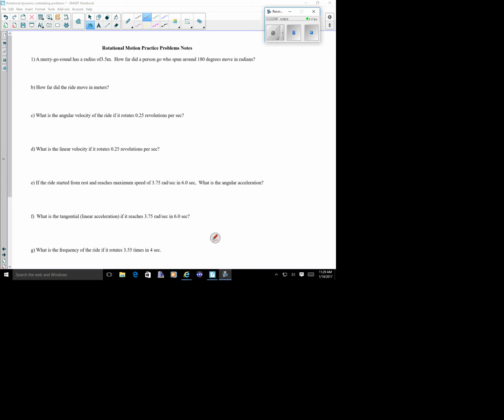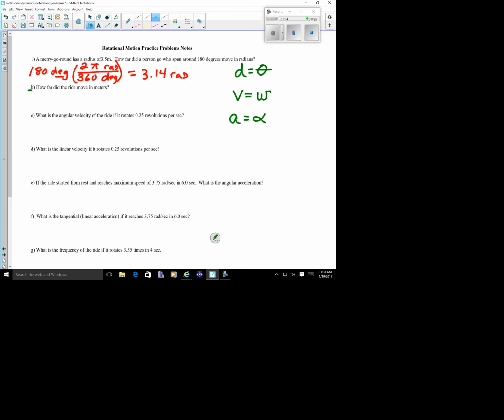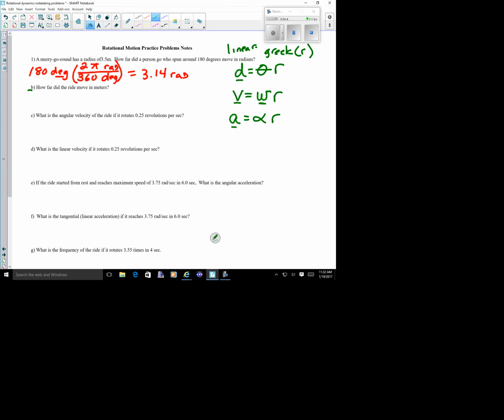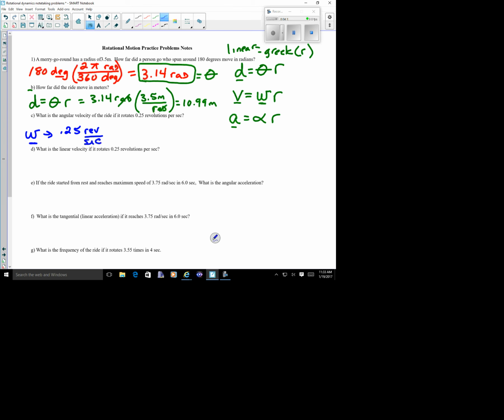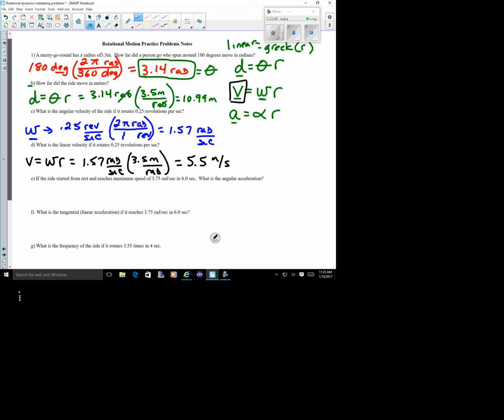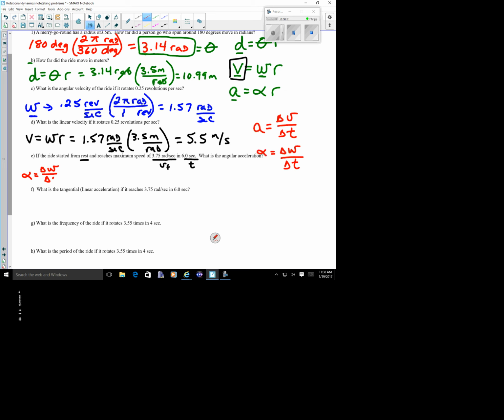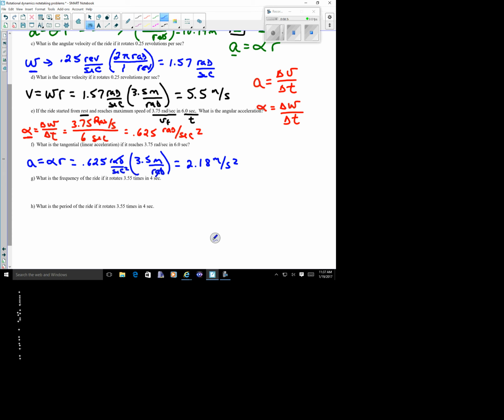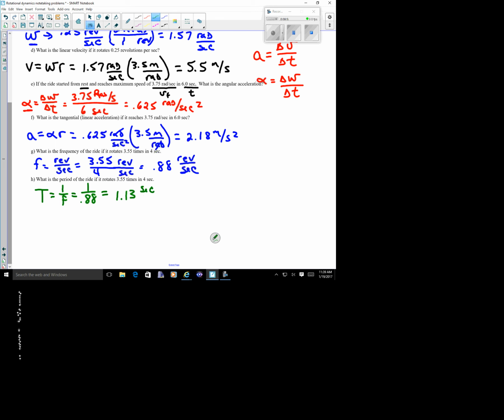Mr. Wrights rotational motion practice problems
converting angular to linear motion problems